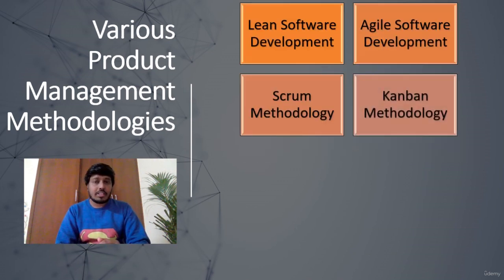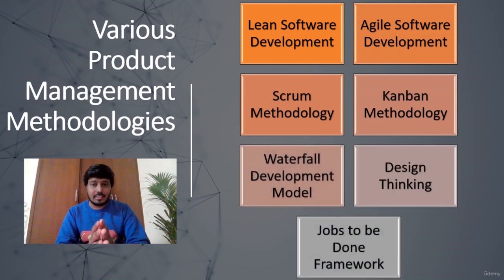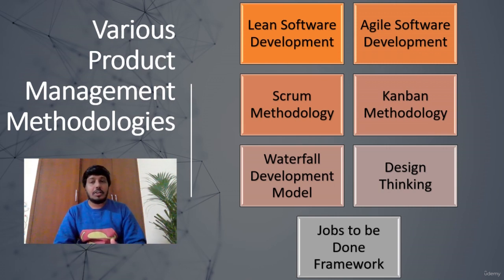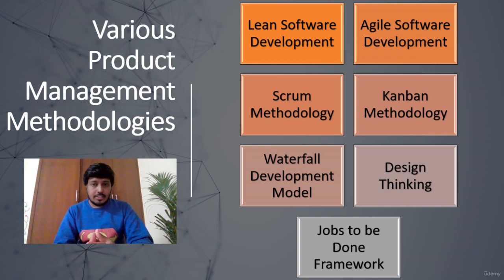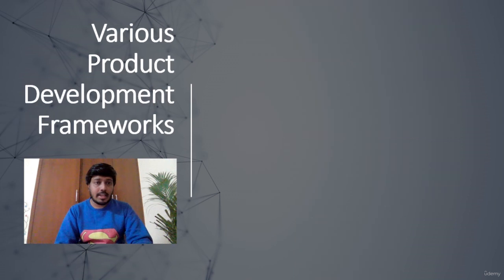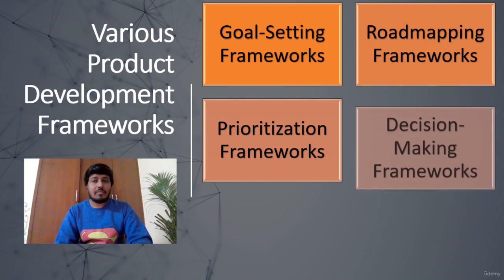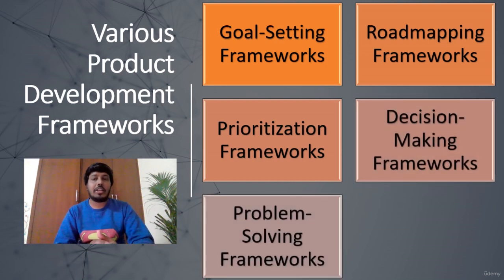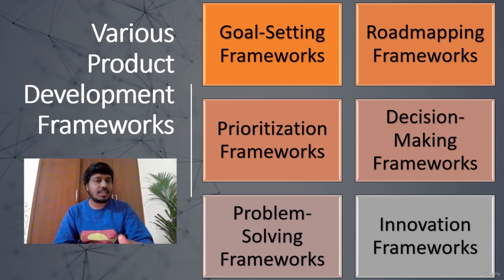5 Various Product Management Methodologies & Frameworks